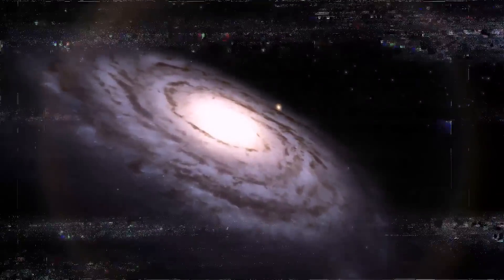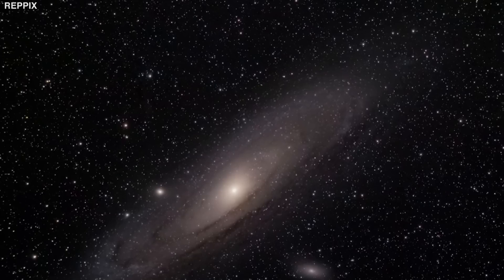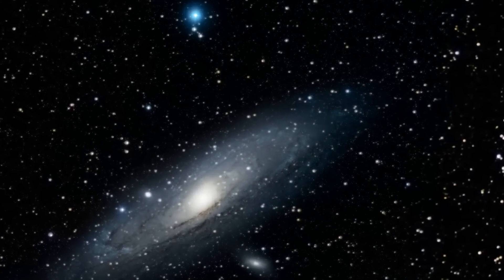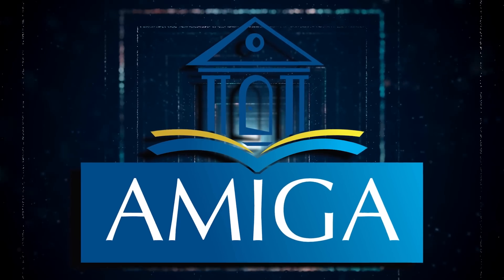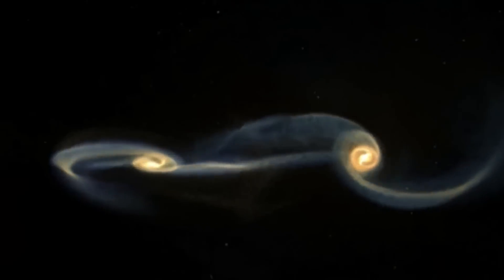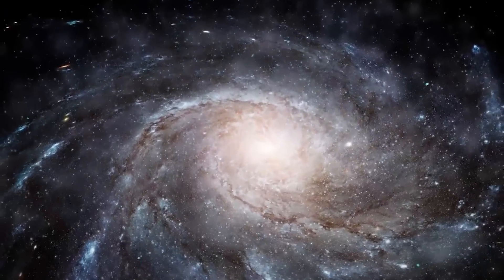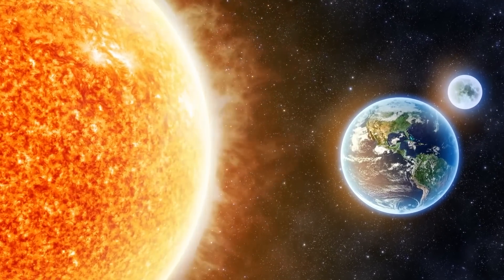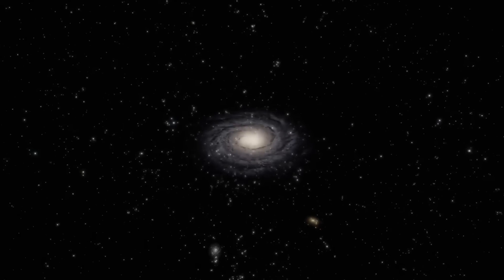Scientists Just Announced They Discovered Something Weird In The Andromeda Galaxy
The universe is expanding, pushing the galaxies inside it apart like raisins in rising bread dough. This indicates that one day, in the far future, those who live in our galaxy will not be able to spot any other galaxies visible in the night sky. That doesn't imply galaxies in close proximity don't interact. The Andromeda and Milky Way galaxies interact gravitationally with one other, just as Earth's gravity would tug on a nearby asteroid, setting it on a collision course with our planet. Because of this, the two galaxies are now approaching each other at a speed of around 37 miles per second. Does this mean the two galaxies will crash into each other? What will become of mankind if this happens? In this video, we delve into scientists' shocking revelation that the Andromeda galaxy is already crashing into our own galaxy!
If you look up into the northern night sky between Cassiopeia’s “W” asterism and the Great Square of Pegasus, you will find the constellation Andromeda.  The star pattern was dubbed after the Greek hero Perseus' wife, the fabled princess Andromeda. The constellation was initially catalogued in the second century by the Greek astronomer Ptolemy, and it is also known as Chained Maiden, Persea, or Cepheis. The Andromeda constellation is also home to various other deep sky objects. Andromeda is positioned outside the galactic plane and does not include any Milky Way clusters or nebulae; however, it does contain other observable galaxies. The most well-known of these galaxies is, of course, the Andromeda Galaxy, which gets its name from the large constellation. It is one of the most well-known objects in the sky visible with the naked eye. Our closest neighboring galaxy is also known as Messier 31 or M31. The name was inspired by Charles Messier, a French astronomer who catalogued the massive galaxy.